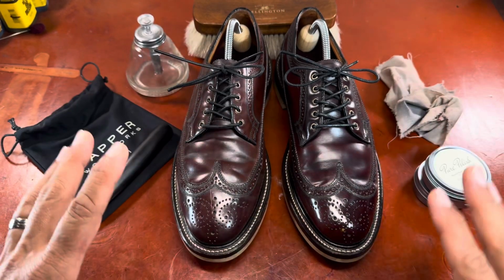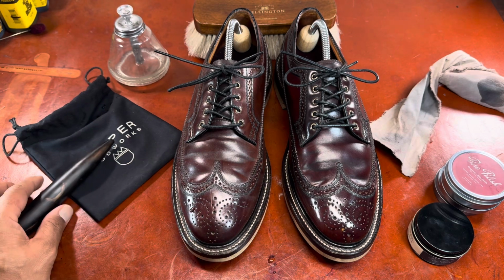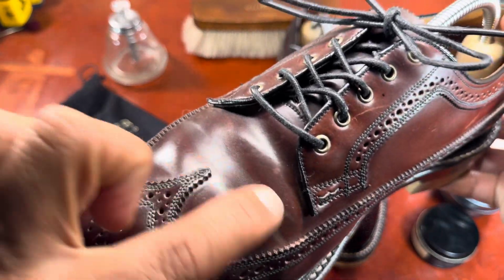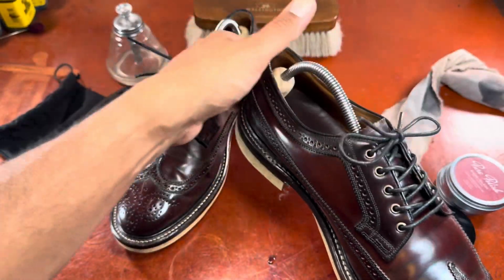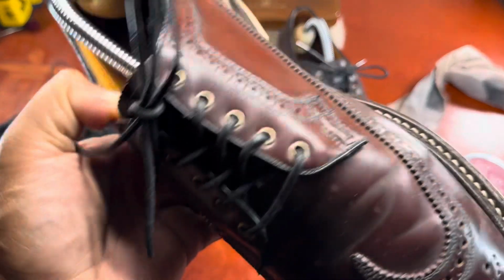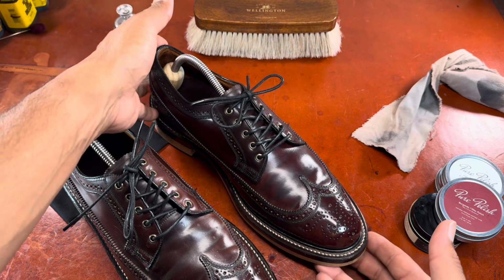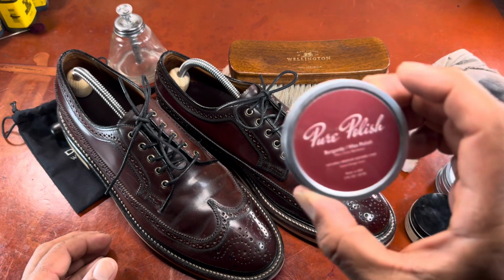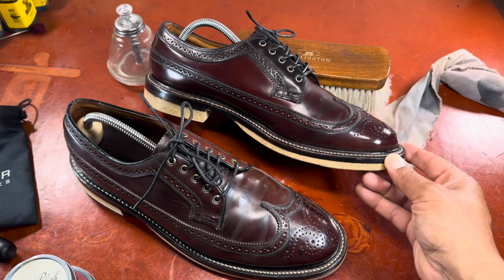Restoring Vintage Shell Cordovan!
In this video I demonstrate the difference between a pre-treated and trwatedpair of vintage shell longwings from the Florsheim Royal Imperial line, an over 50 year old pair for 93605 LWB! Pure Polish Products (@purepolishproducts )and the Dapper Woodworks X @Shellvedge ebony stick was used along with a Wellington horsehair brush